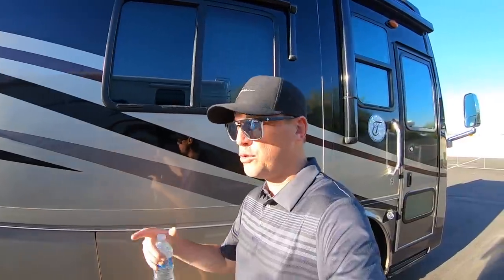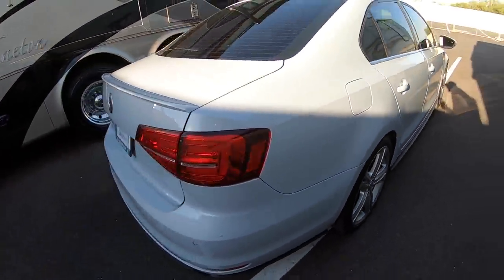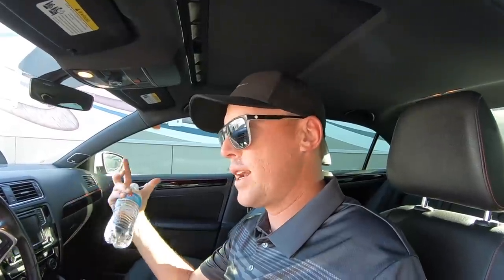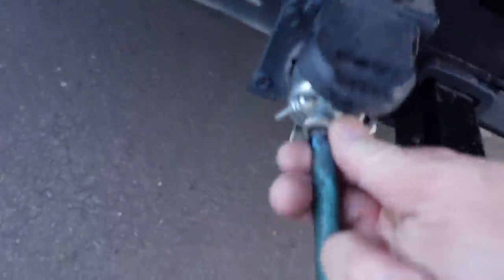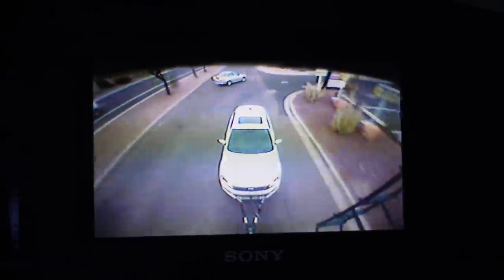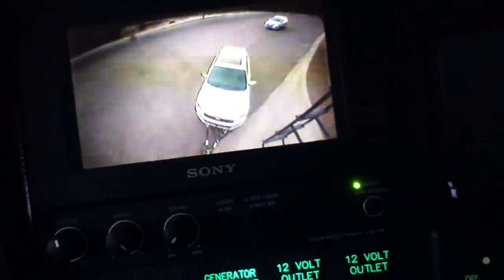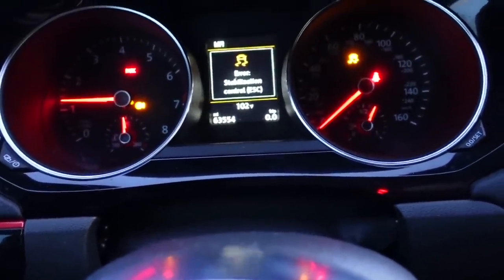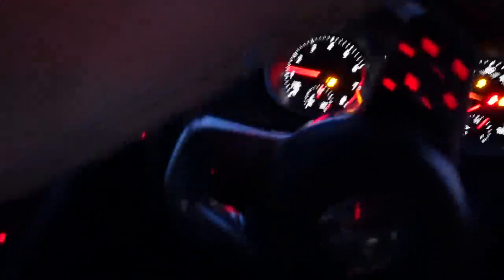THEY SAY YOU CAN'T FLAT TOW A VW, I TOWED MINE 1200 MILES AND THIS HAPPENED